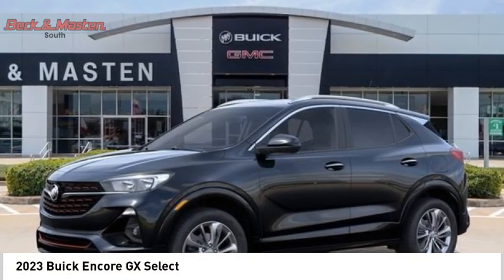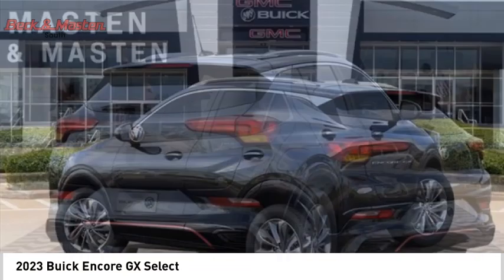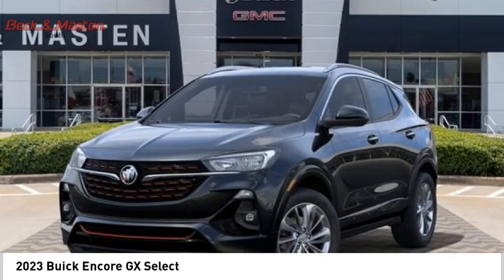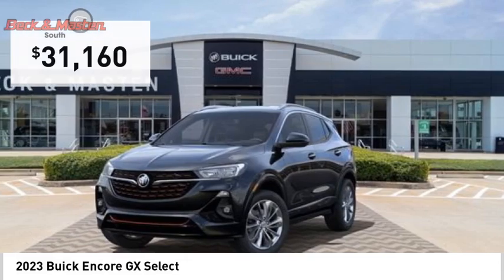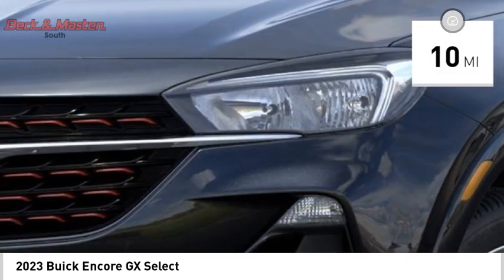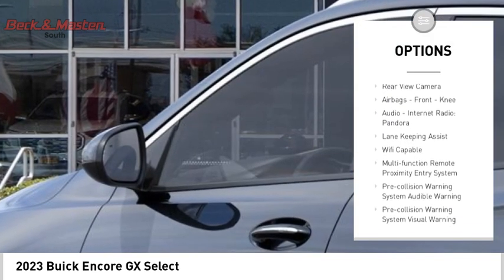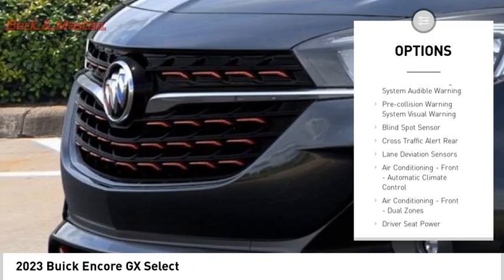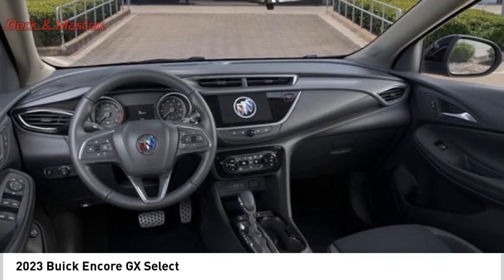2023 Buick Encore GX PB164790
2023 Buick Encore GX Select

The Buick Encore GX Select vehicle of 2023 is a crossover with FWD and a turbocharged 1.3 liter 3 cylinder engine. It has an ebony twilight metallic exterior and an ebony interior accents. This vehicle has an impressive 5 out of 5 star crash test rating, making it one of the safest cars on the road today. Its fuel economy in the city is 29 mpg and its fuel economy on the highway is 32 mpg, making it great for long drives or short trips. Additionally, this car comes equipped with many features such as a touch screen display, Bluetooth audio connection, blind spot sensor, hill start assist, Bluetooth phone connectivity, and leather upholstery seats that make driving more comfortable than ever before!